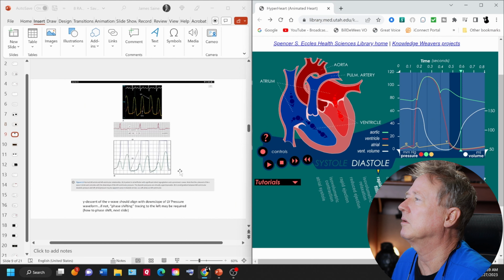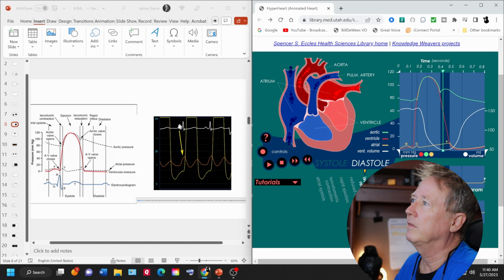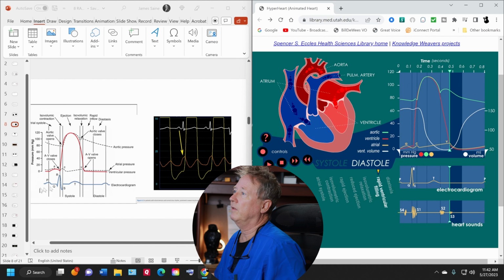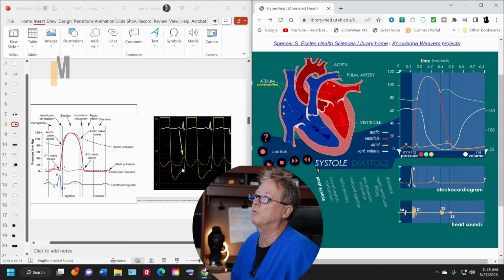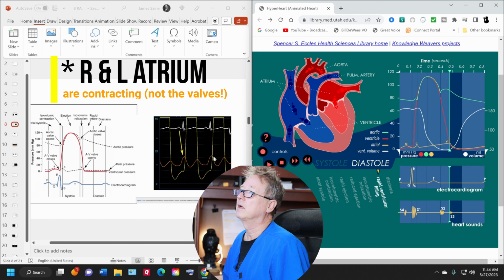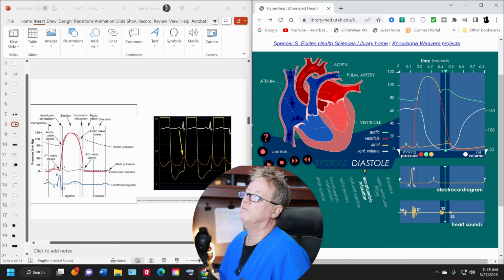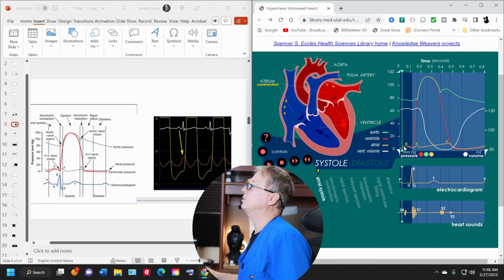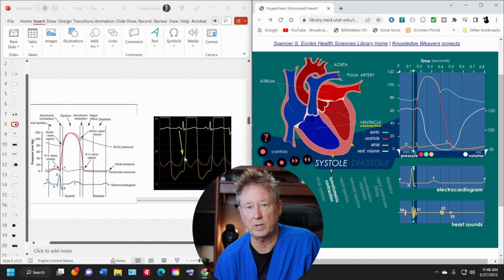Mitral valve gradient area explained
A detailed explanation of the "why" of MV gradient as it relates to the LV and PCWP.  Understanding when the Mitral Valve is open as it relates to the waveforms.